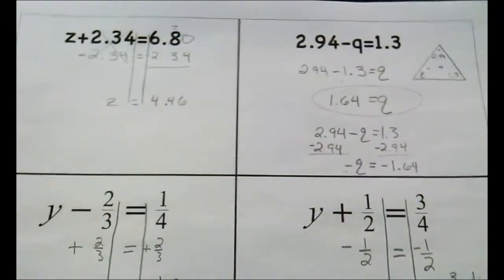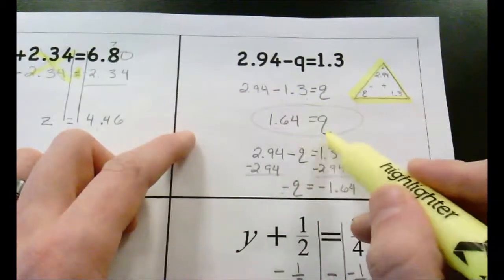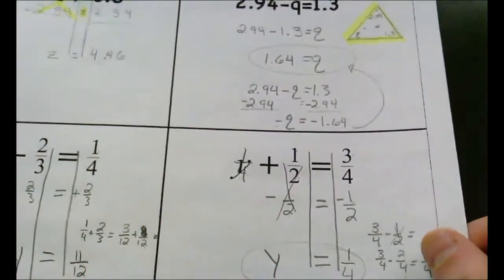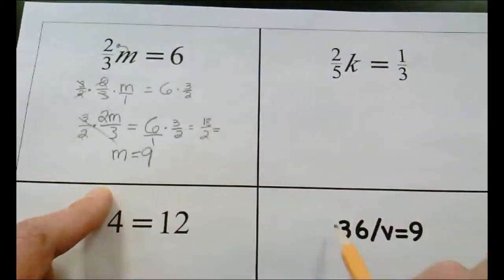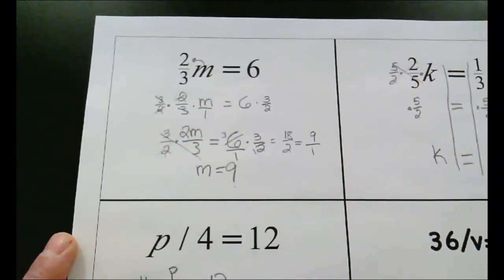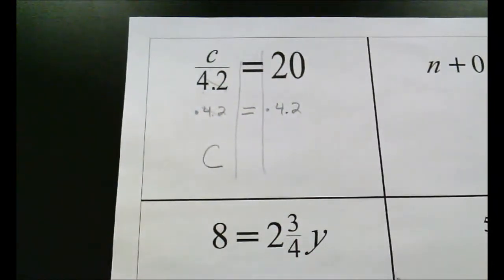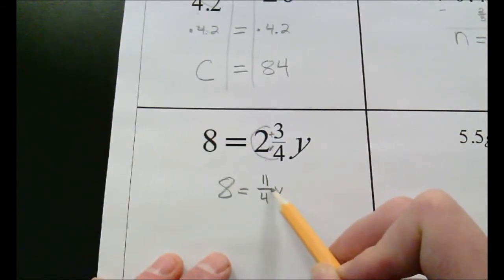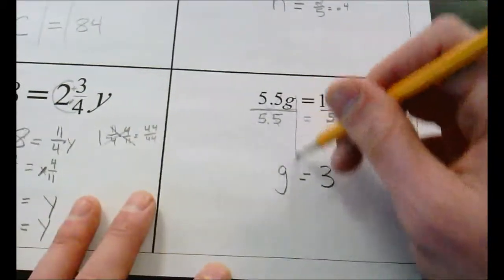Single-Step Algebraic Equations